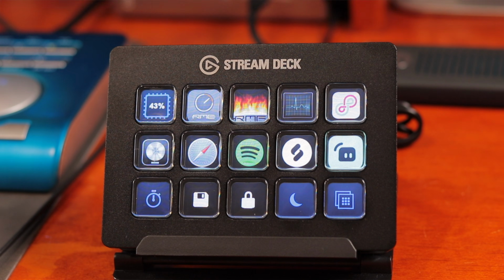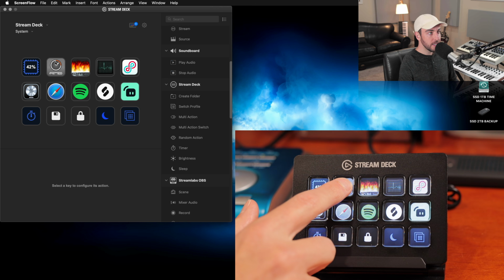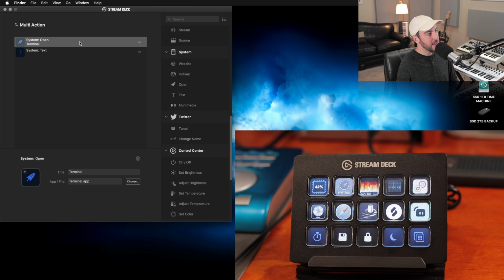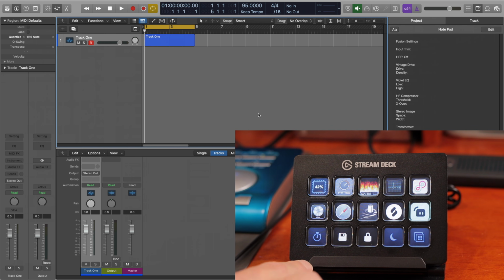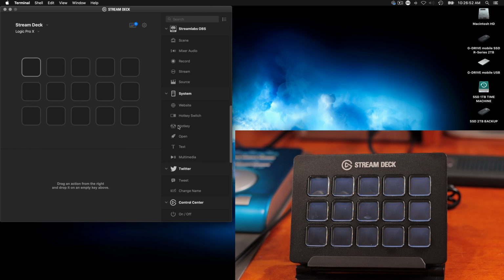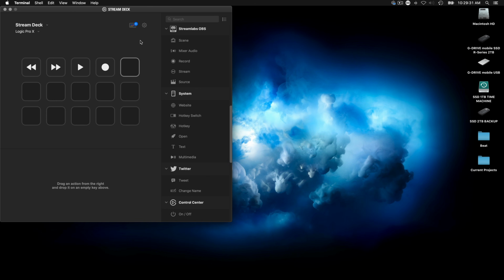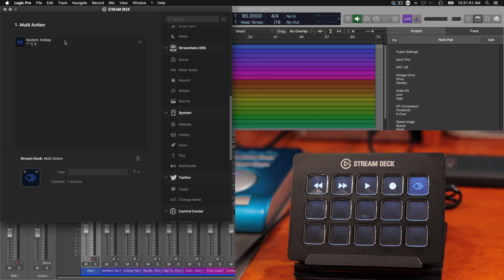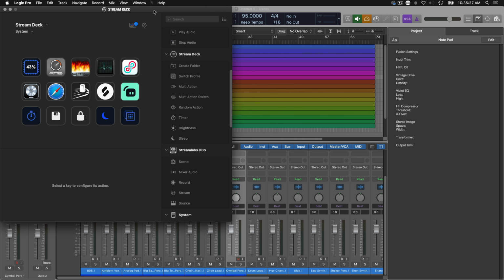Elgato Stream Deck | Music Producer Studio Tips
If you thought the Stream Deck was just for streamers, think again! In this tutorial, we’ll cover powerful hot keys, DAW shortcuts and multi actions to speed up your studio workflow.